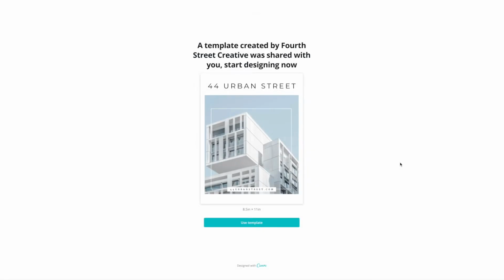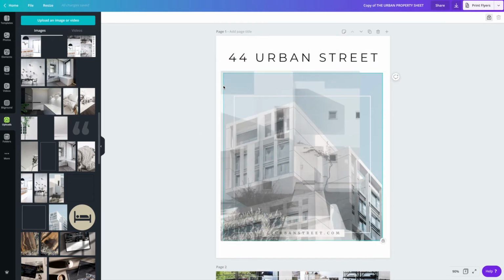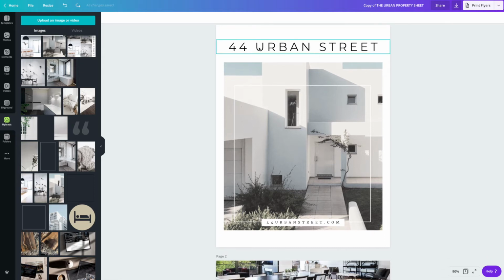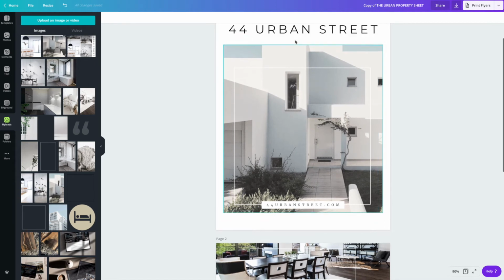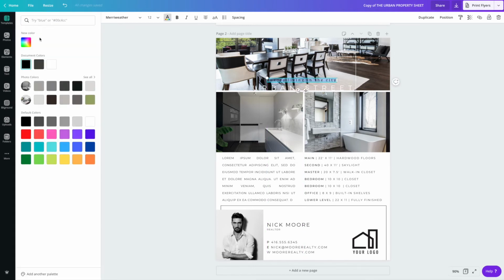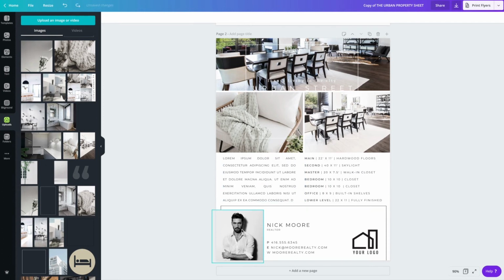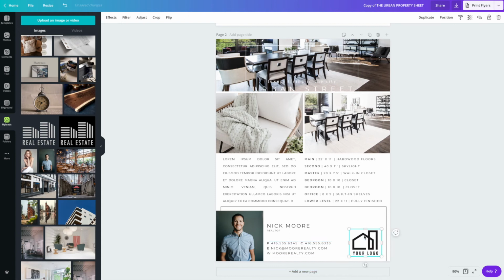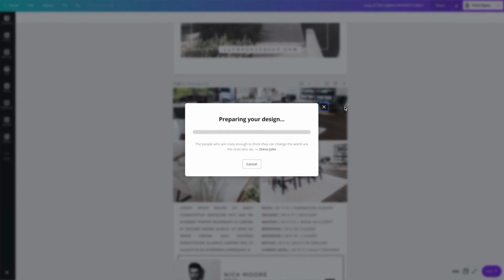THE URBAN PROPERTY SHEET WALKTHROUGH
Fourth Street Creative Walkthrough for The Urban Property Sheet Template. Learn how to change font, colours, use overlays and optional icons.